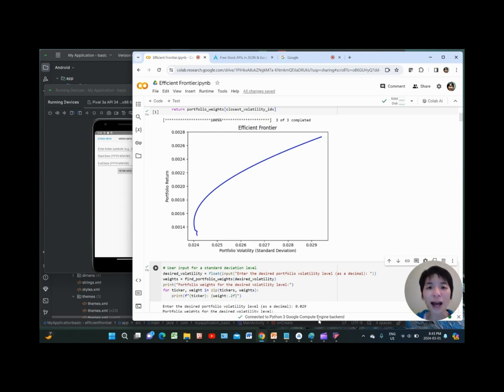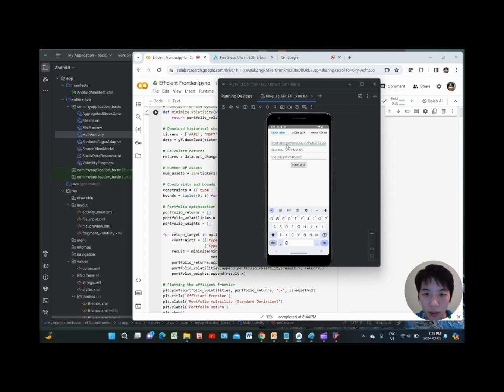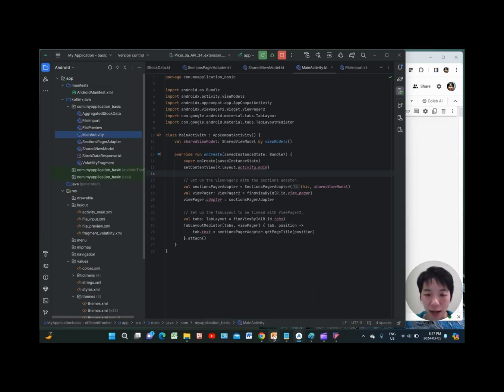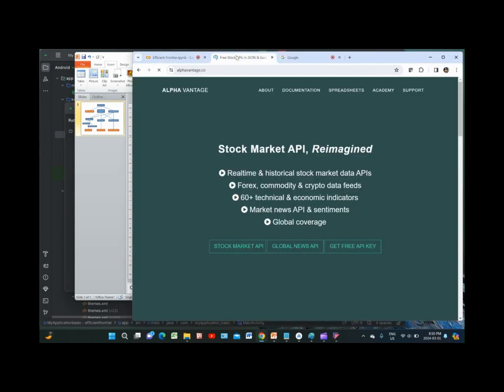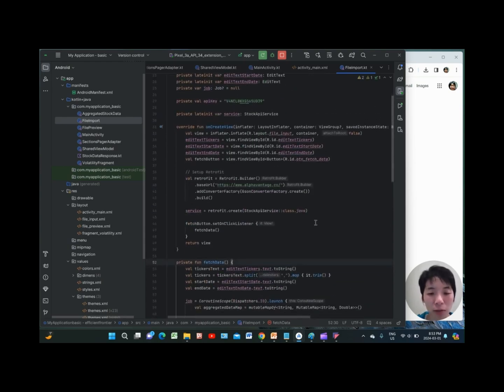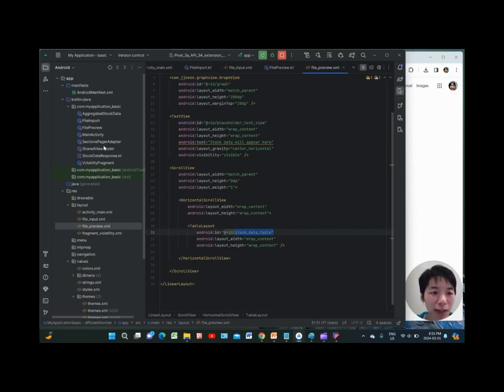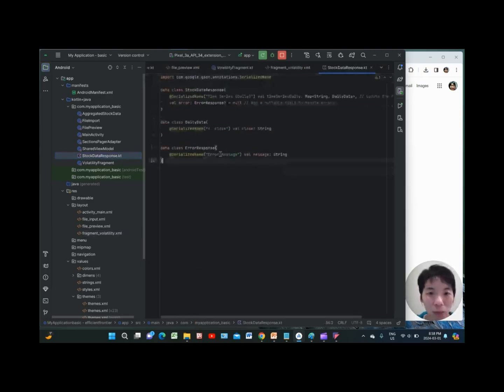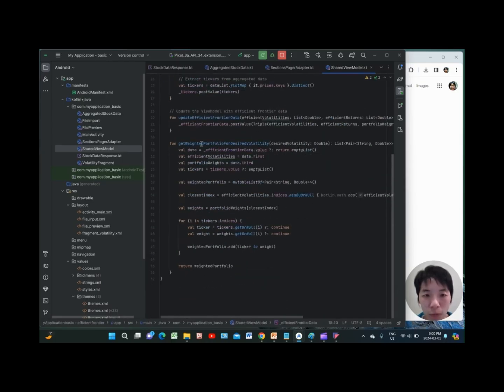Magic Stock Mix App to Fit Exactly to Your Risk Tolerance